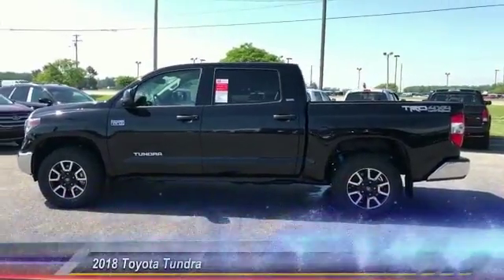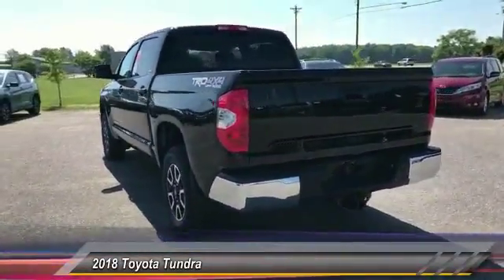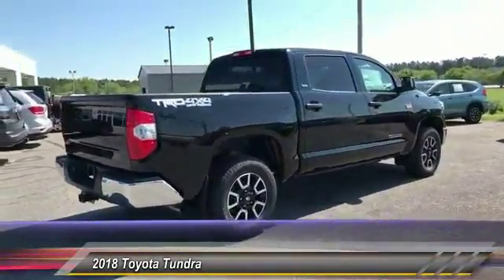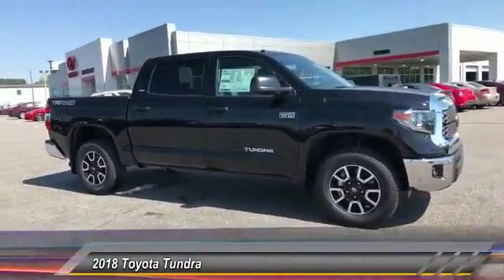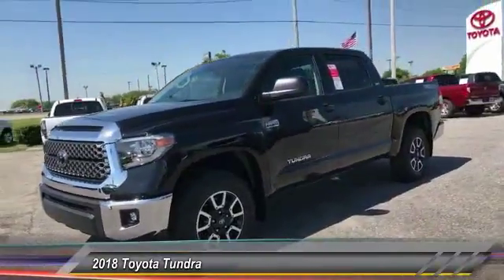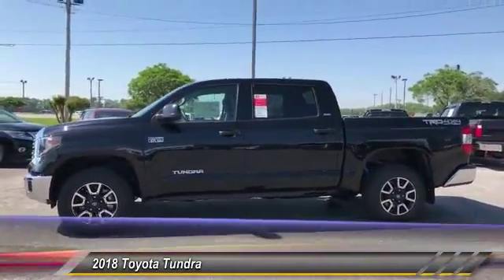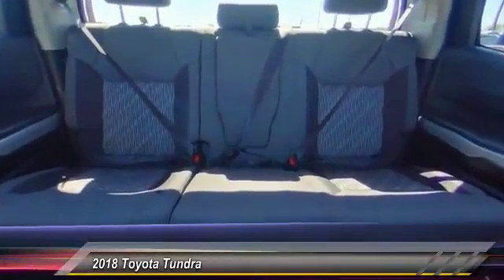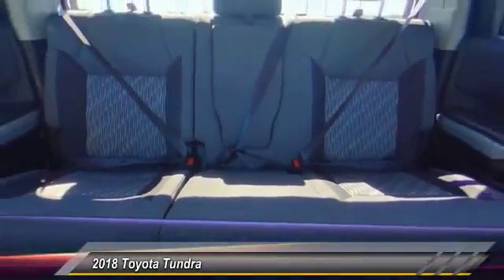2018 Toyota Tundra Elizabeth City NC JX751471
2018 Toyota Tundra SR5

Midnight Black Metallic 2018 Toyota Tundra SR5 CrewMax 4WD 6-Speed Automatic Electronic with Overdrive i-Force 5.7L V8 Flex Fuel DOHC 32V LEV 13/17mpg 4WD. Factory MSRP: $47,510Toyota of Elizabeth City continues the tradition of treating customers like family. We are excited about our future here and we invite you discover what smart shoppers have been experiencing for years. All new vehicles include 4 years/45,000 mile complimentary maintenance, 24-hr roadside assistance, and complimentary car washes for life!!! Are you retired or active military, first responder, teacher, fireman or a member of law enforcement? Ask about our Local Heroes Hospitality Specials to save you even more money! We love our community and we are here to help you get a great deal on your next vehicle, that's why our customers are customers for life!!! How can we help you?Need help financing? We can help!!! Good credit, bad credit, no credit: our vastly experienced team of finance managers are standing by to meet your specific financing needs with the most competitive rates in the region. Don't wait! Call and schedule an appointment with one of our friendly, no pressure sales representatives who will be happy to show you why Toyota of Elizabeth City customers are customers for life! Note: Internet price is after dealer cash back promotion. Internet price does not include added accessories, dealer processing fees, taxes, tags, title or registration fees. Dealer cash program cannot be used in conjunction with any other customer offer (i.E. Special financing or Special leasing through SETF).